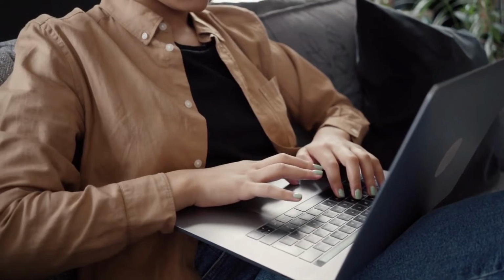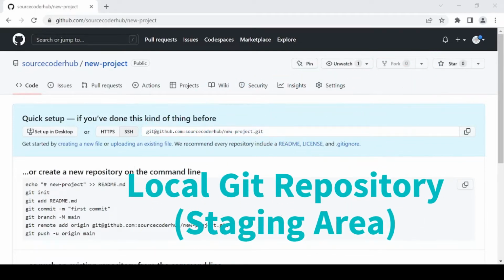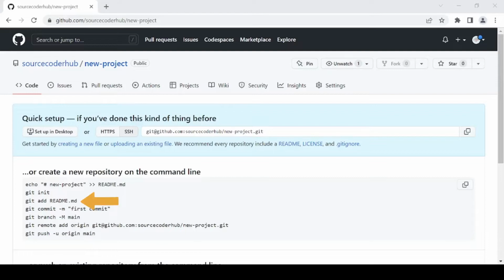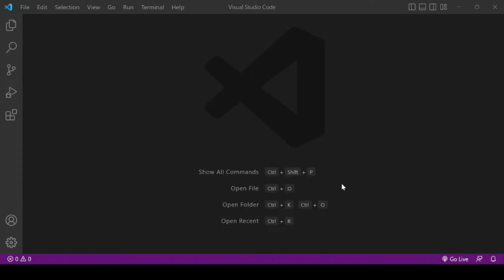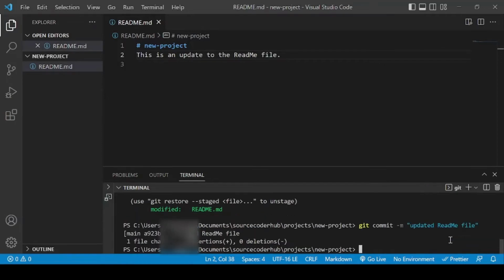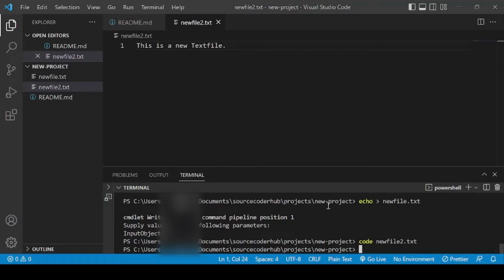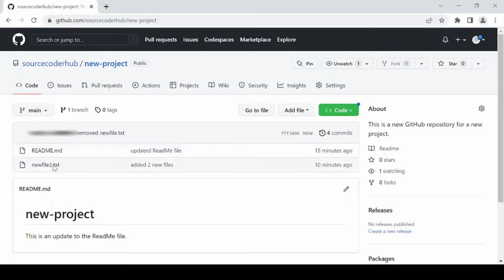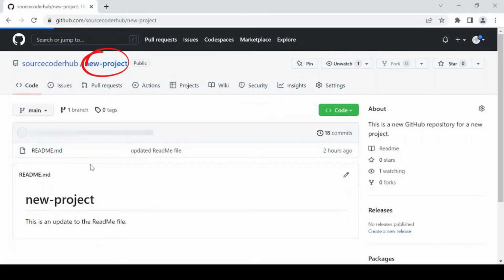GitHub for Beginners and Git Commands: Add, Commit, Push, and Removing - GitHub Tutorial 2023 - Pt 2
GitHub for Beginners and Git Commands: Add, Commit, Push, and Removing - GitHub Tutorial 2023 - Pt 2 ( important caution about using the "--cached" flag). Important front-end web development.

In this beginner tutorial I'm going to walk you through using the basic git commands to initialize and push a new project to your GitHub repository. I will discuss the 3 locations where a file may reside: the “Working Directory”, the “Local Git Repository”, and the “Remote GitHub Repository”.  I'll demonstrate how to use the git commands, “git add”, “git rm” “git status”, “git commit”, and "git push", to move from one location to another.  You will also come away with an important caution about using the "--cached" flag about removing files.

What I cover:

0:00 - Intro
0:06 - Review GitHub Tutorial - Part 1
0:30 - Sign into GitHub
1:08 - 3 Locations (working directory, local git repo, remote GitHub repo)
1:49 - Summarize Basic Git Commands
3:47 - First Commit
4:26 - Update a File
5:41 - Add a New File
7:20 - Remove a File from Remote GitHub Repo
8:03 - Remove a File from Local Git Repo and Remote GitHub Repo
9:40 - Next! CRUD Tutorial
9:58 - Thank you & Outro
9:59 - Link to GitHub Tutorial - Part 1

Cheers!